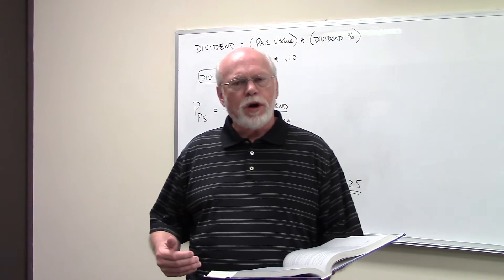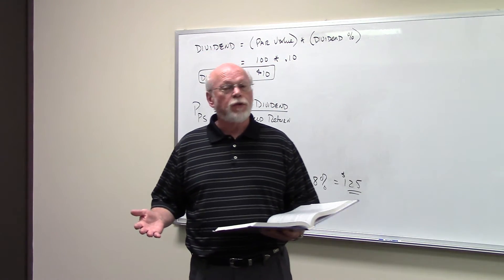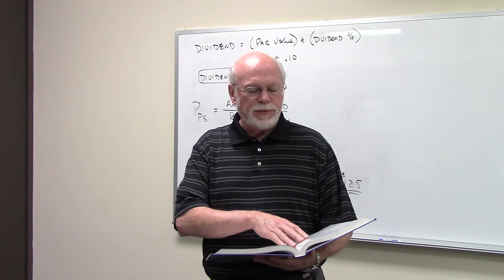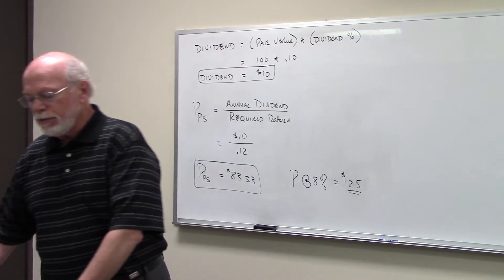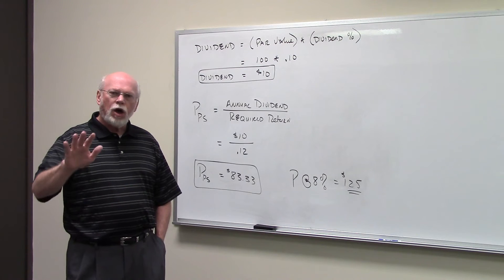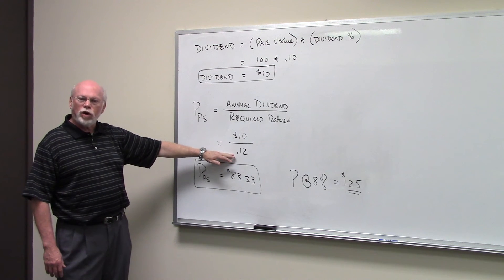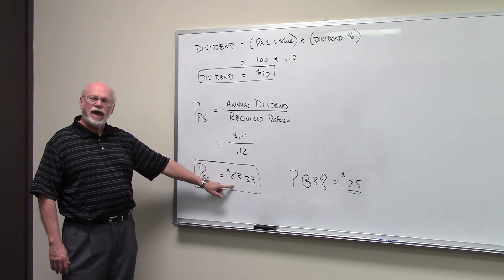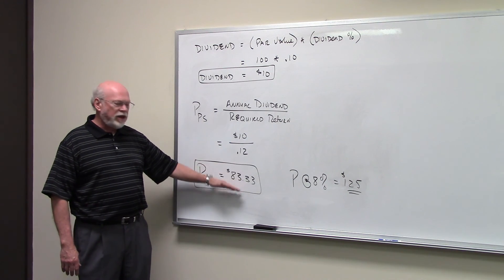HCF Problem 9 8 Part 2